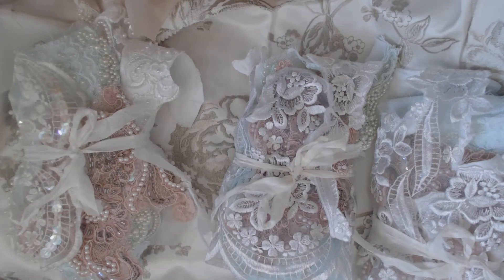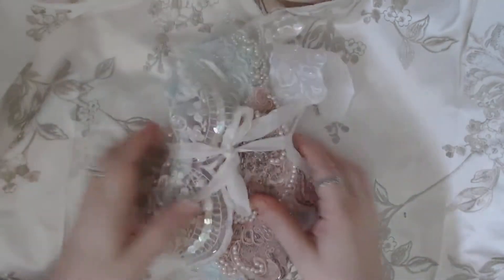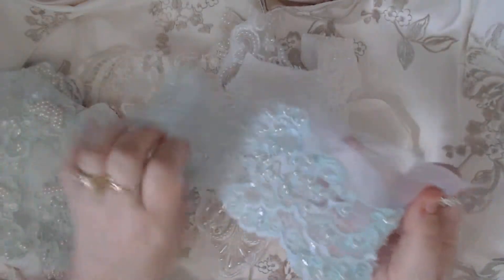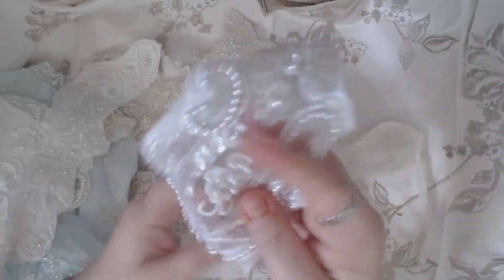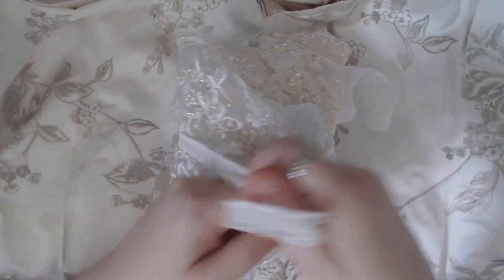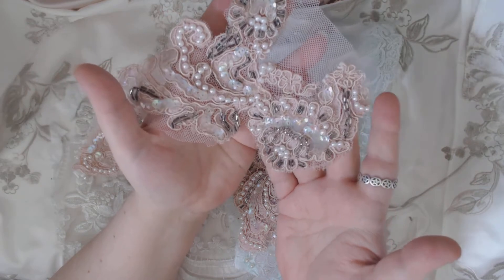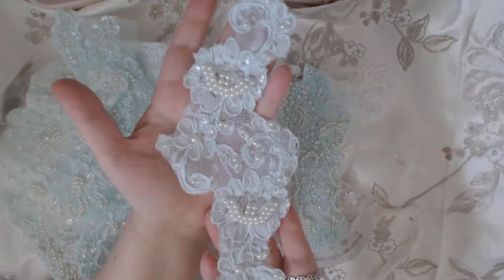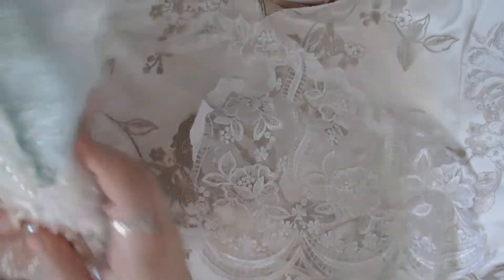Beaded Bridal Applique Bundles Sold Out Thank You!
Please Specify which bundle you would like in the email, bundle A, B, Or C. First come first served. Bundles are $15 each plus shipping.

Snail Mail
49 Harmony Road
Haliburton, Ontario
Canada
K0M 1S0